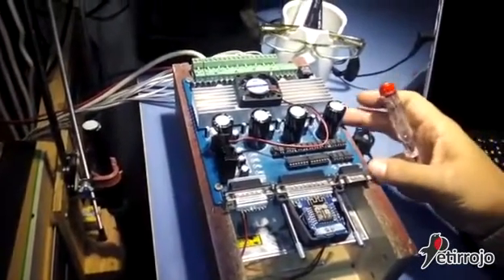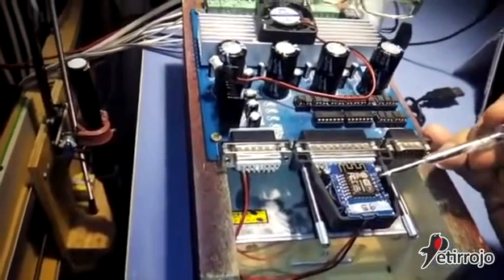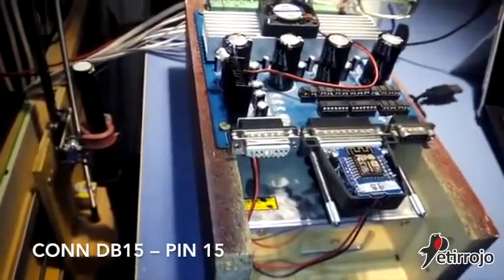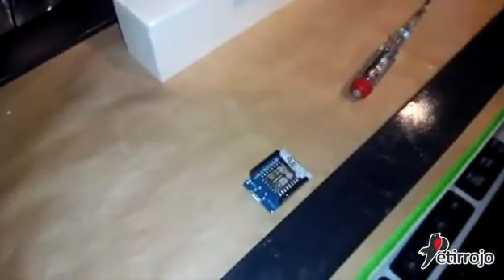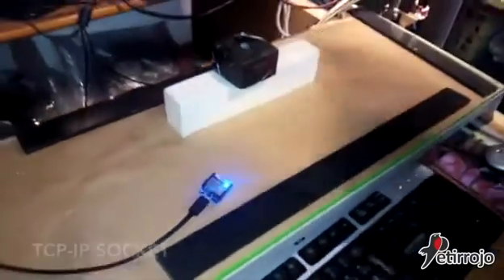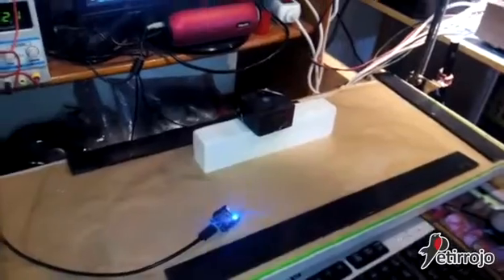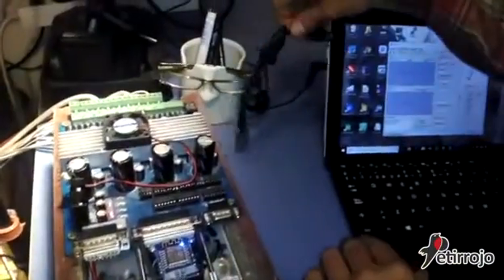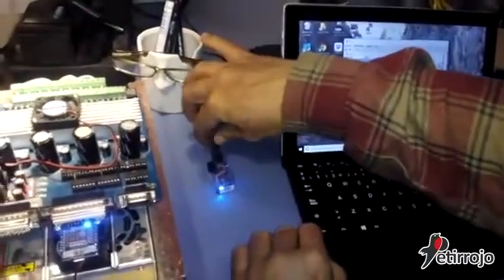Jedicut Over The Air (english)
Jedicut with ESP8266 for a wireless cnc controller. Hot wire cutting (foaming) doing with wifi.